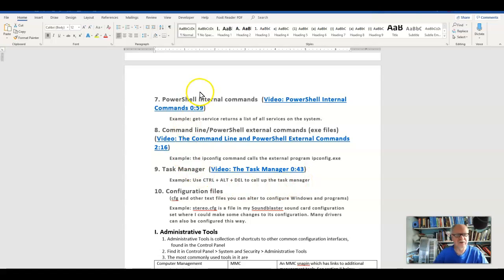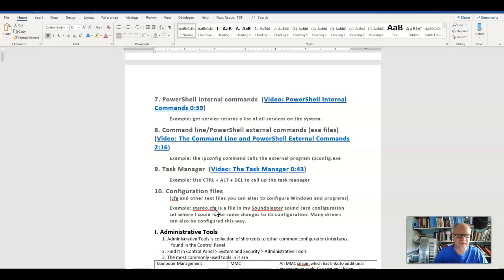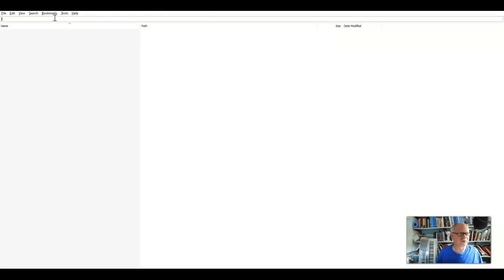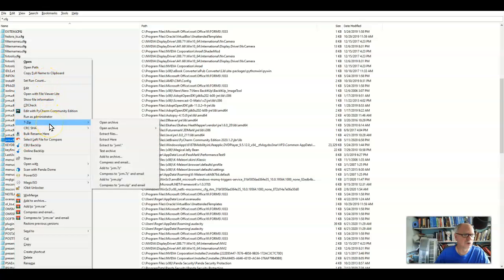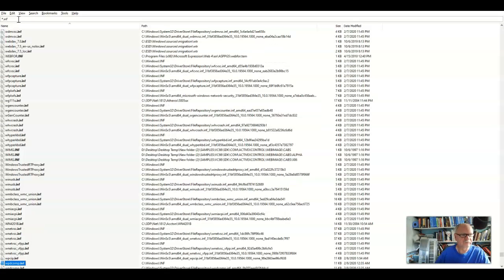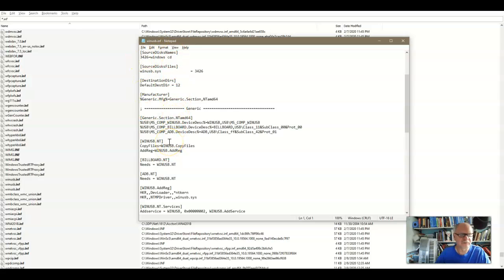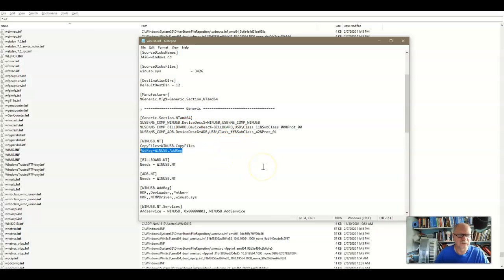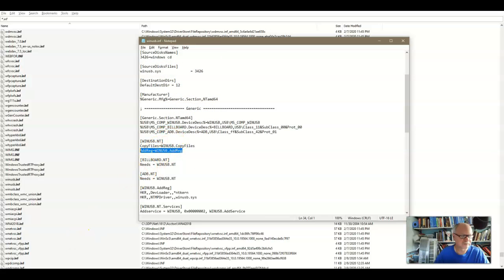Configuration through text files